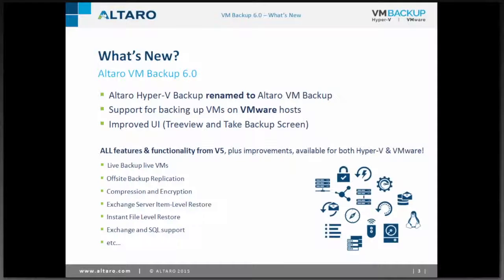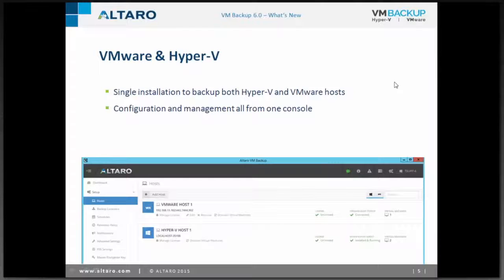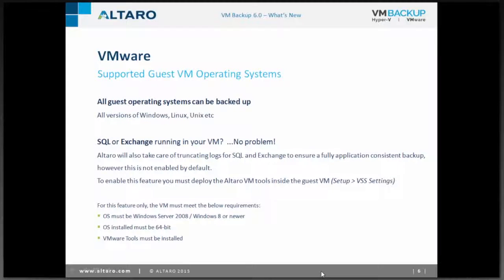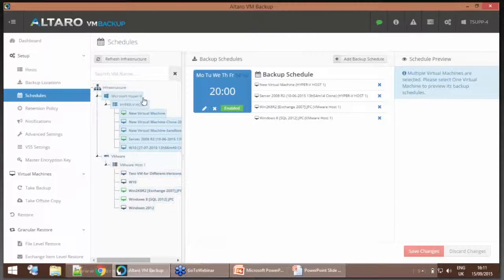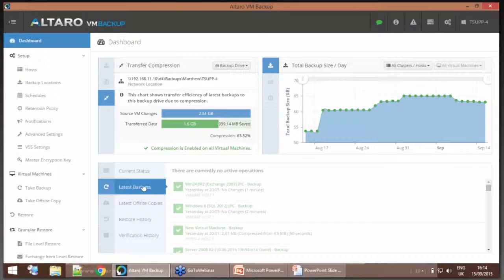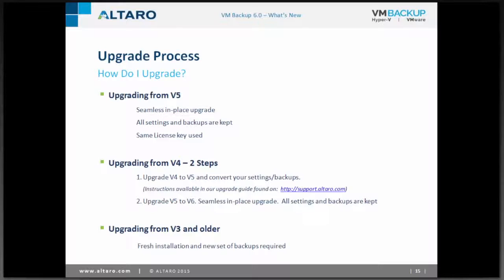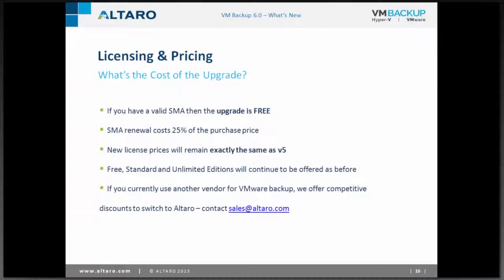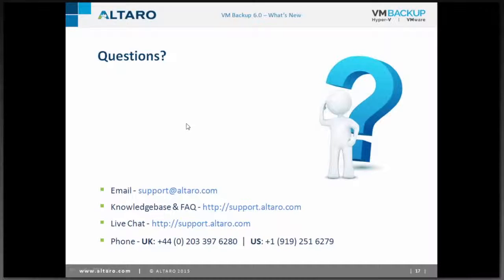What's New in Altaro VM Backup Webinar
or download your copy of Altaro VM Backup (30-Day trial OR Free, forever for 2 VMs)

Altaro VM Backup v6 is here, which includes the #1 requested feature: VMware support! This means you can now use the same powerful functionality to back up both Hyper-V as well as VMware VMs from the same interface.

With the addition of VMware support, we have renamed Altaro Hyper-V Backup to Altaro VM Backup.